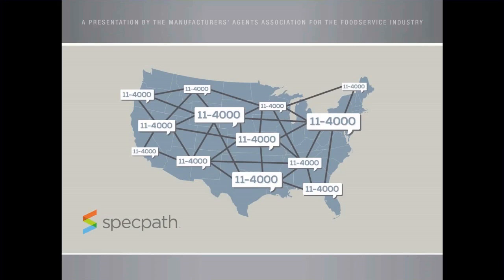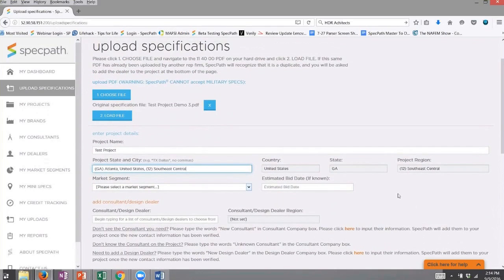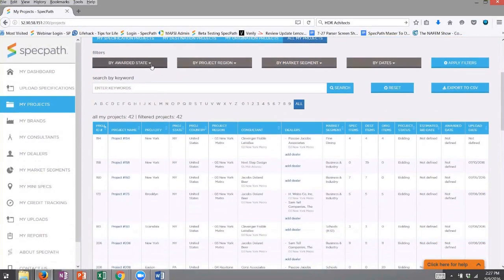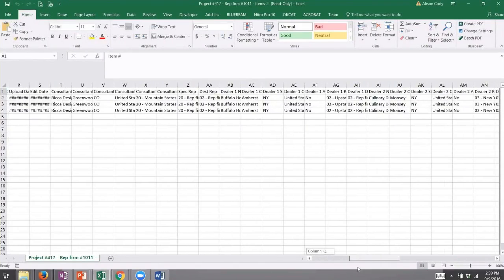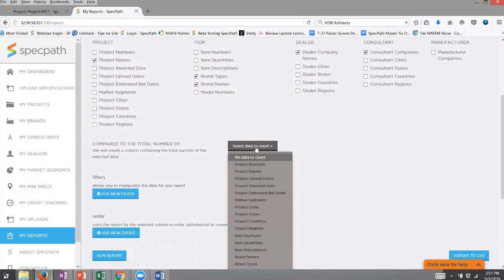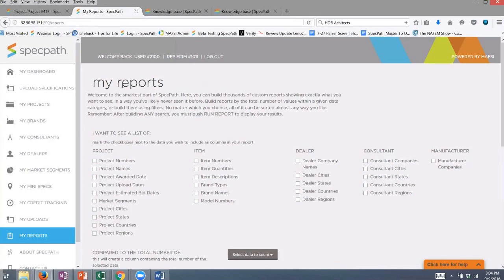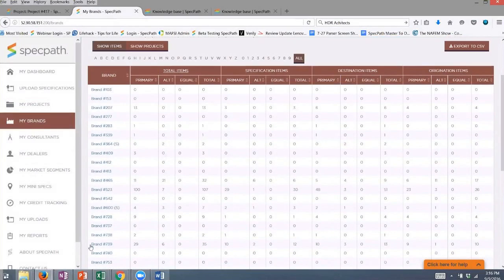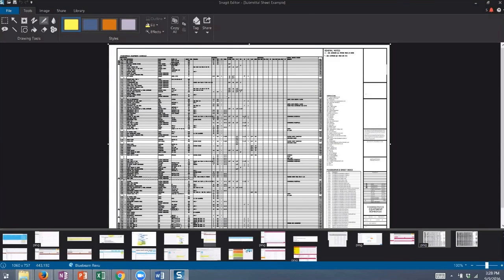MAFSI SpecPath Webinar for Reps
What you need to know: A MAFSI SpecPath Webinar for Reps. Original air date, 09/09/16. Gives newbies and seasoned SpecPath users an easy explanation into the need for the program, and how it works.